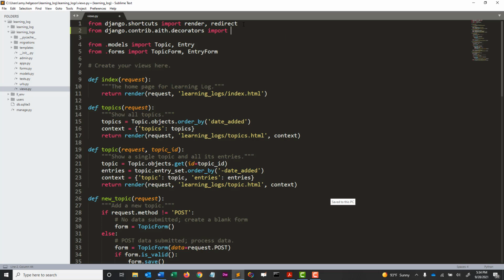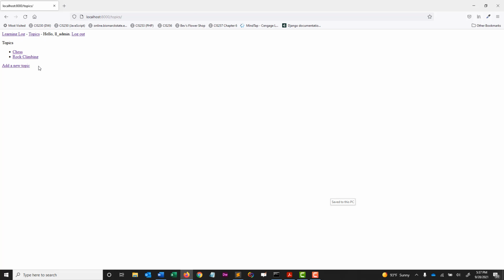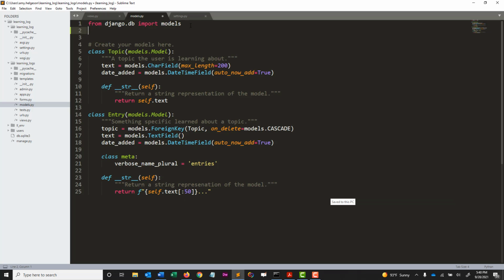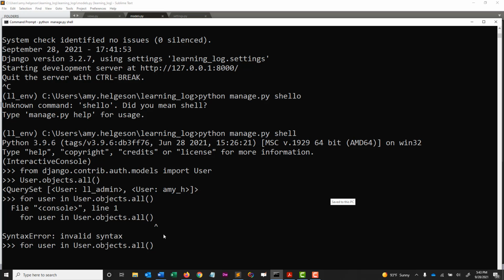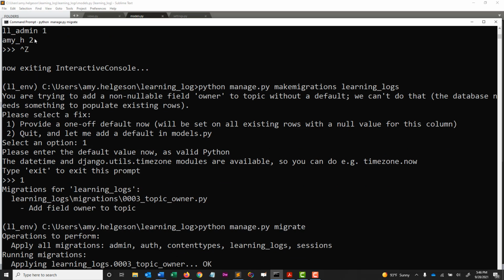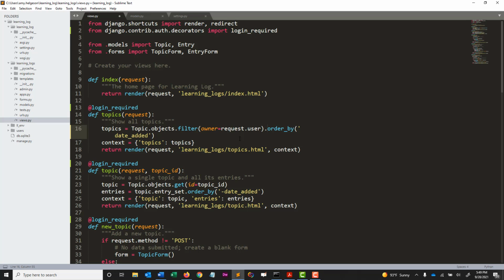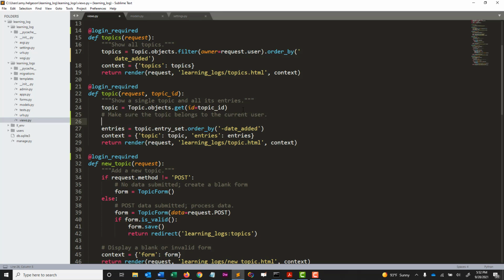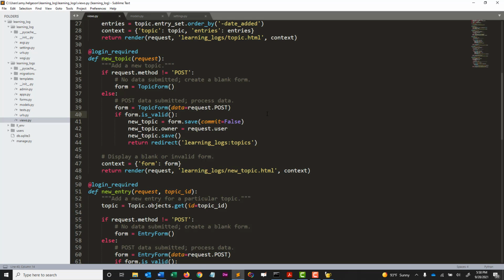Web Applications: "Allowing Users to Own Their Data", p. 428-435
Video 7: "Allowing Users to Own Their Data", p. 428-435